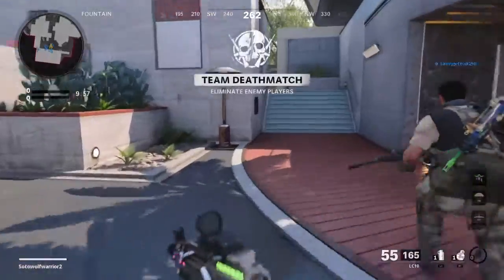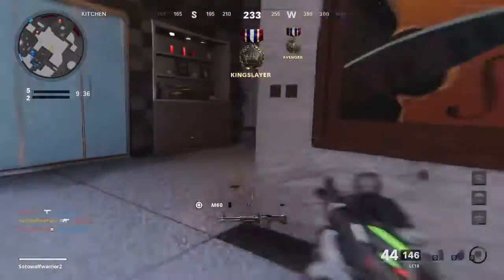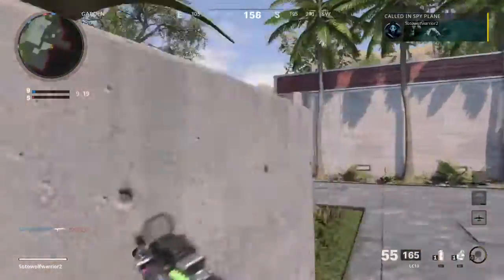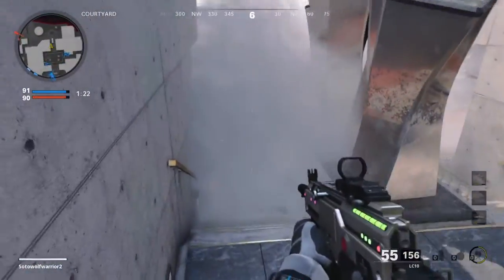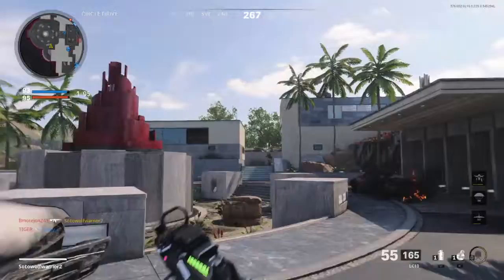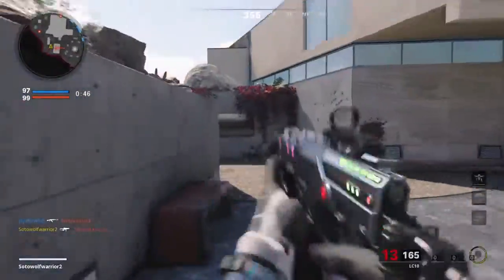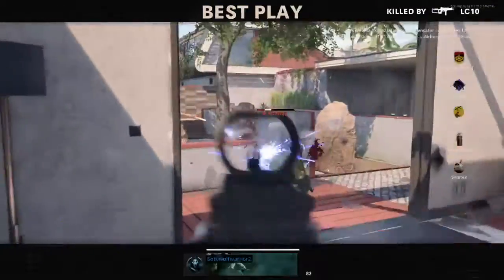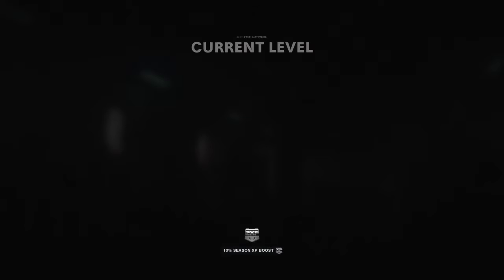Intense team death match cold war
Definitely a good match but felt i could have done better and felt my team definitely should have played better